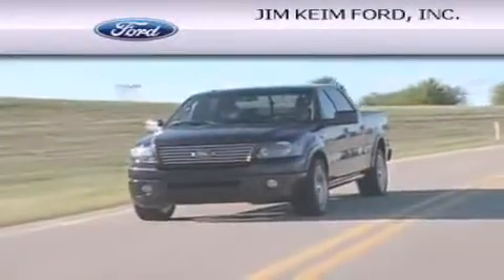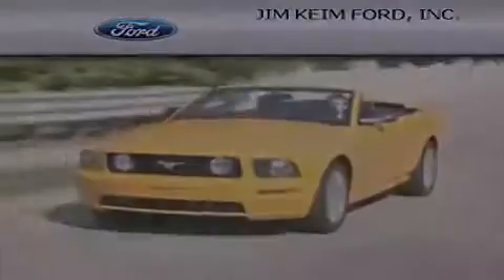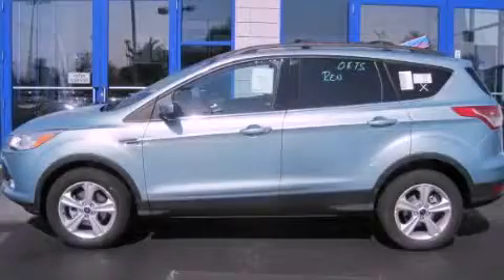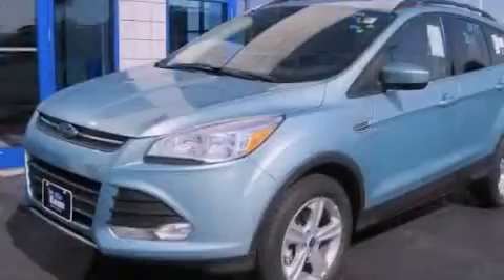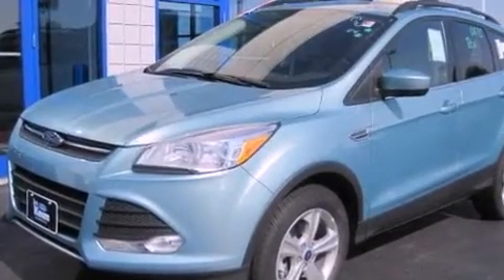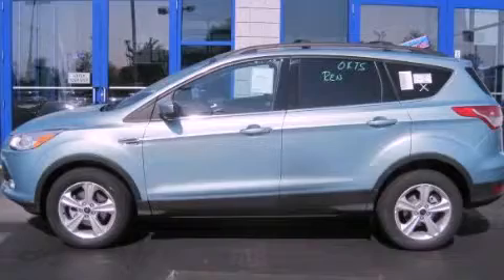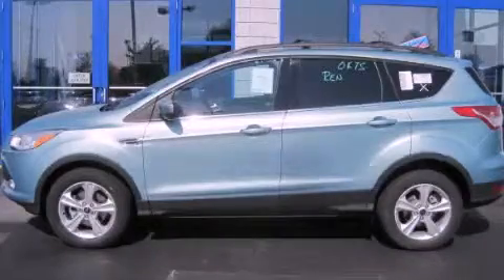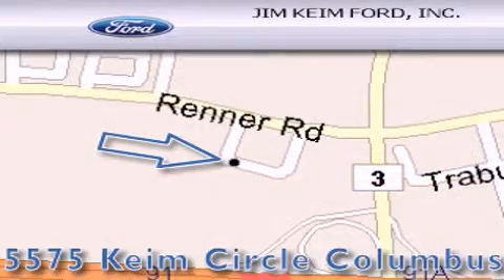2013 Ford Escape Columbus OH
Year : 2013
 Make : Ford
 Model : Escape
 Engine : 1.6L 4-Cylinder
 Trans . : automatic
 Exterior : Frosted Glass Metallic
 Miles : 9
 Interior : Medium Light Stone

 2013 Ford Escape Columbus OH